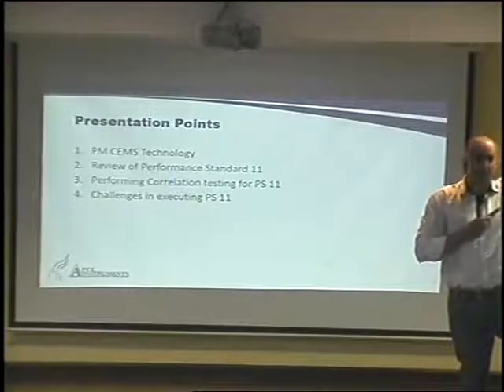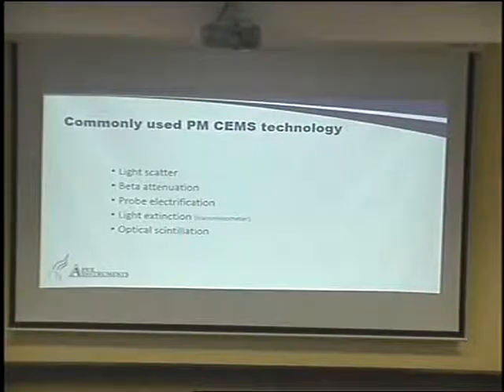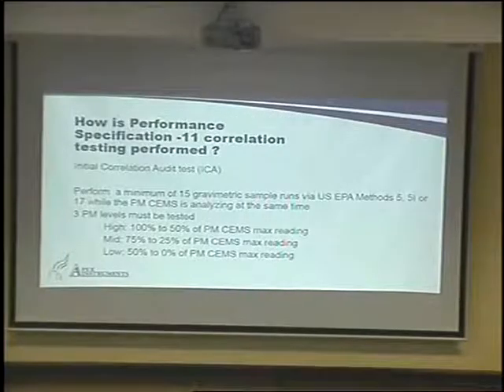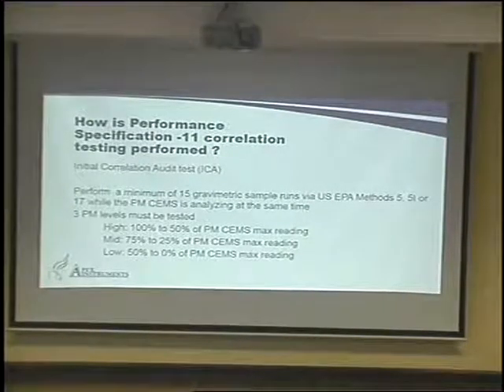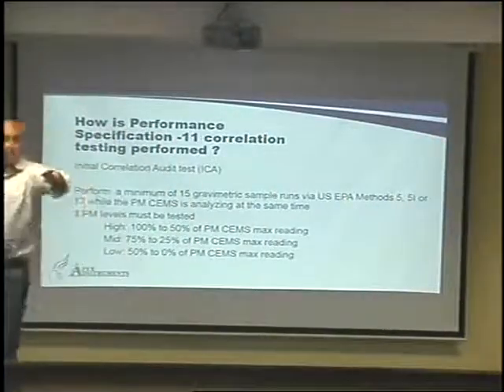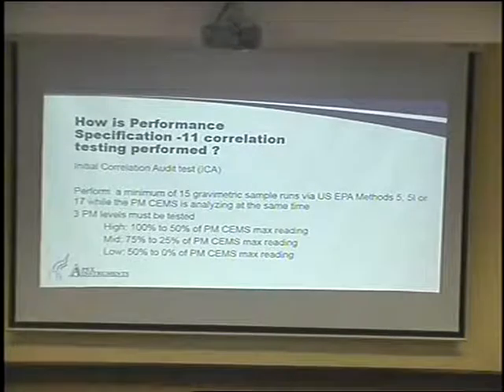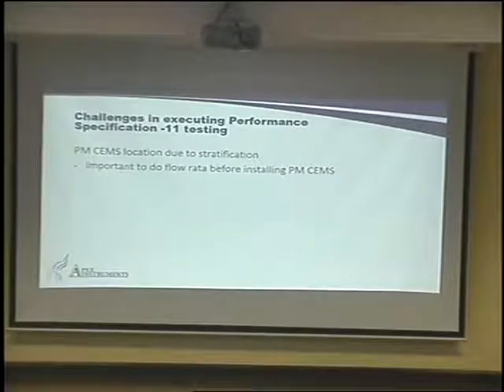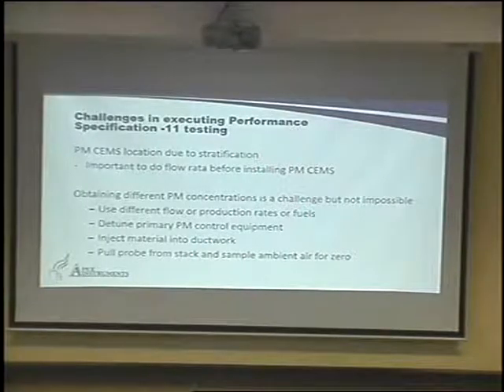US.EPA PS11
บรรยายเนื้อหาโดยสรุุป Method US.EPA PS-11
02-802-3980 ติดต่อฝ่ายขาย 311